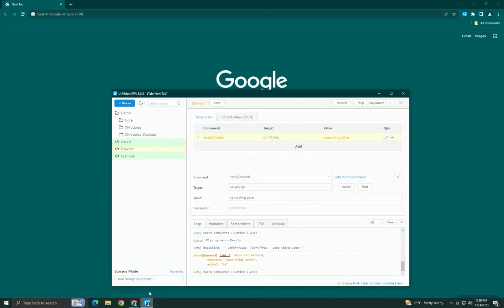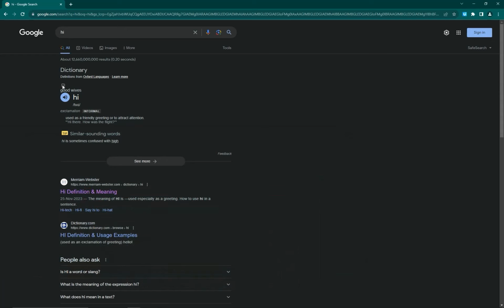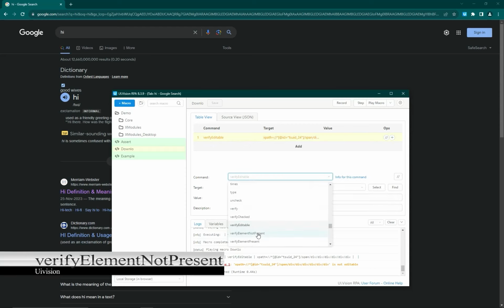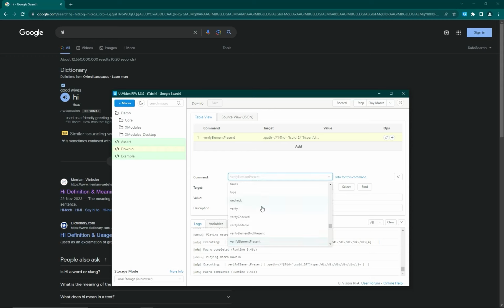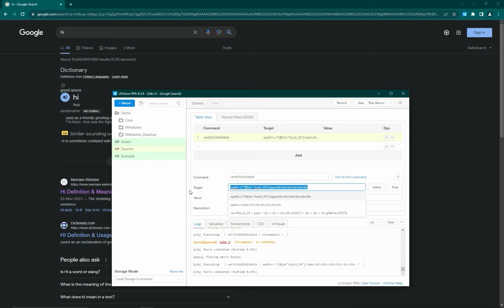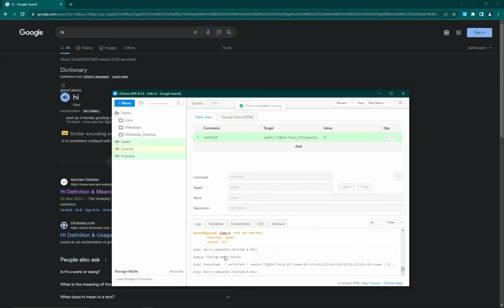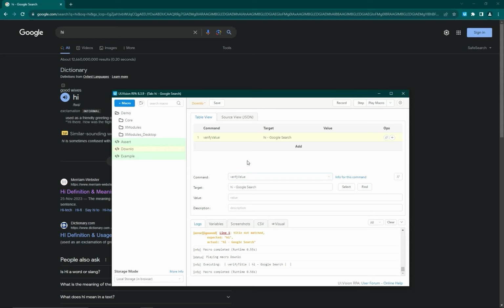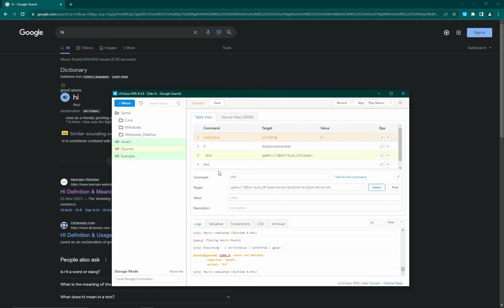Ui Vision Tutorial 14 | verifyText | verifyTitle | verifyValue | verifyChecked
00:00   begining
02:10   verifyChecked
02:51   verifyEditable
03:25   verifyElementNotPresent
04:25   verifyElementPresent
05:15   verifyNotChecked
06:08   verifyNotEditable
07:28   verifyText
08:47   verifyTitle
09:40   verifyValue
10:46   How to verify any element for our usage in script of ui vision ?

In this tutorial i will discuss how to check presence or absence of element and how to take decision according to these conditions.

I will discuss in details that how to verify all these assert and then how to use in script latter.